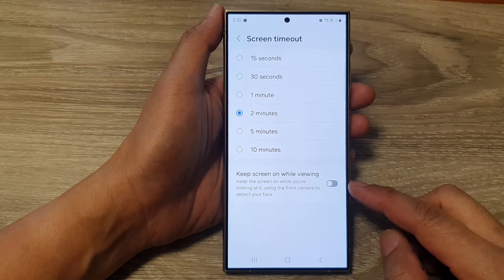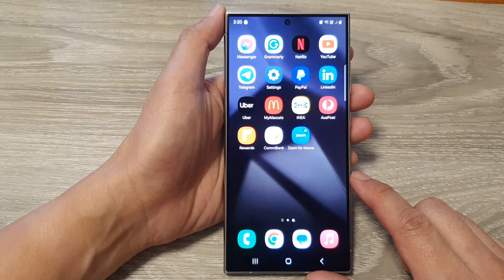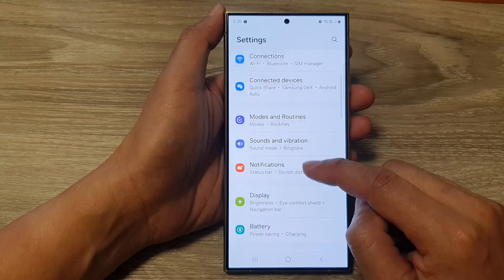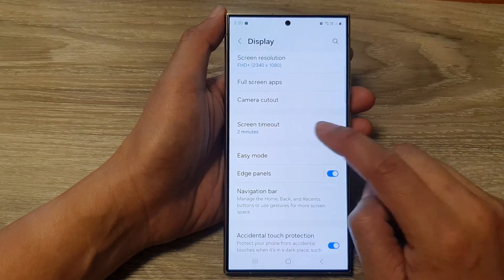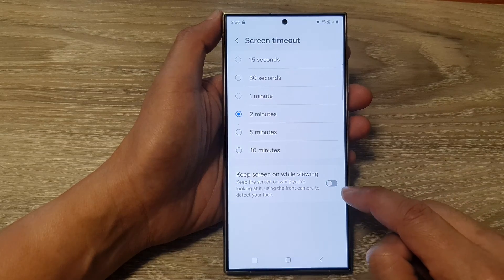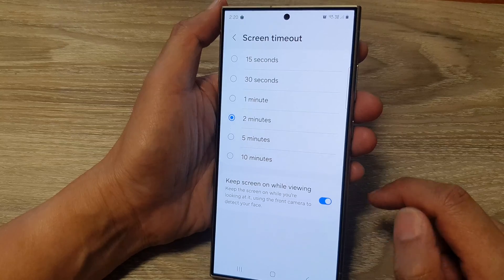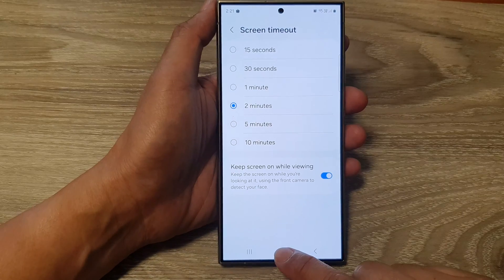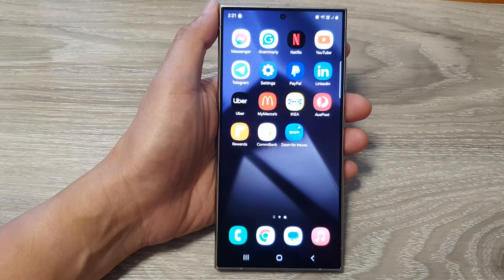Galaxy S24/S24+/Ultra: How to Enable/Disable Keep Screen On While Viewing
Welcome to our comprehensive guide on how to enable or disable the "Keep Screen On While Viewing" feature on your iPhone running the latest iOS 17! Whether you're a power user wanting to maximize your screen time or looking to conserve battery life, we've got you covered with step-by-step instructions.

In this tutorial, we'll walk you through the easy process of managing your screen settings, giving you the flexibility to decide when your iPhone screen stays on and when it automatically dims.